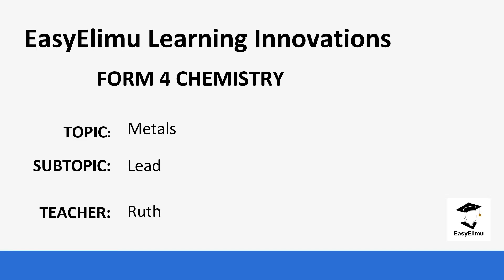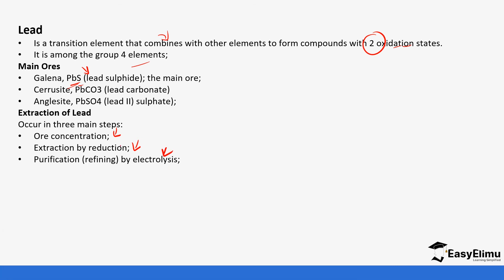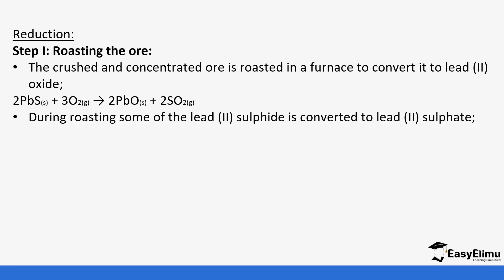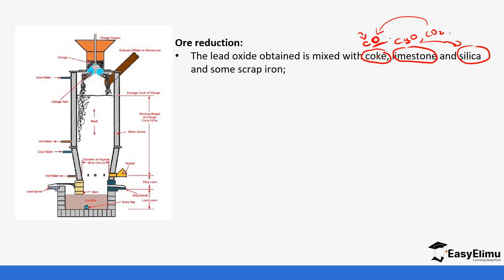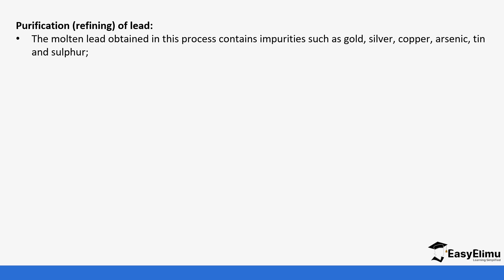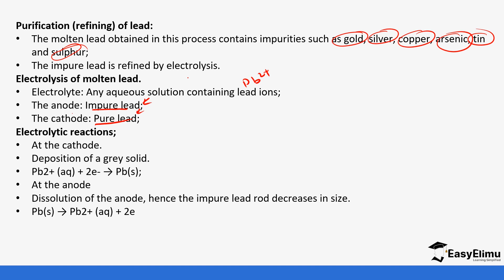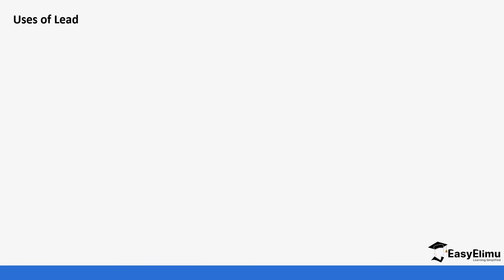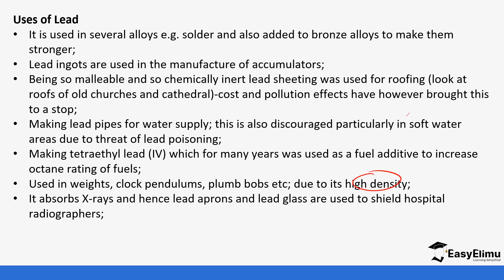How lead is extracted | Extraction of metals | Form 4 Chemistry Lesson | EasyElimu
This is lesson 6 of 7 in topic: Metals

Join us as we learn about how lead is extracted in this chemistry form 4 video lesson for highschool education!